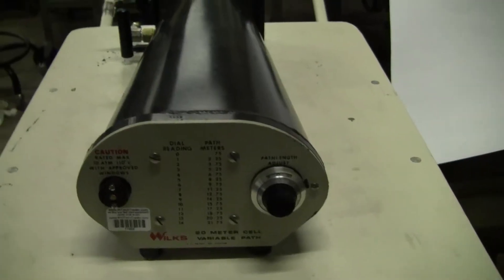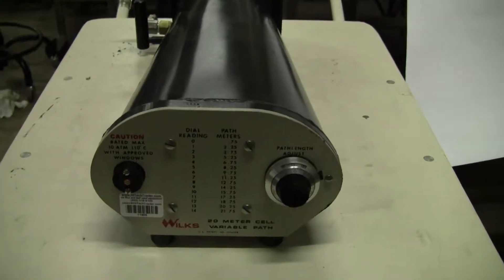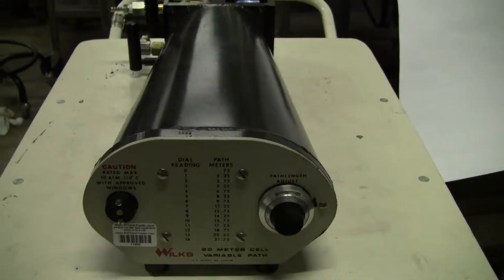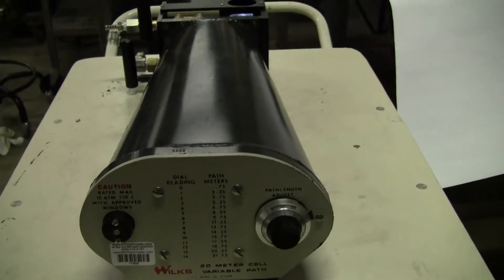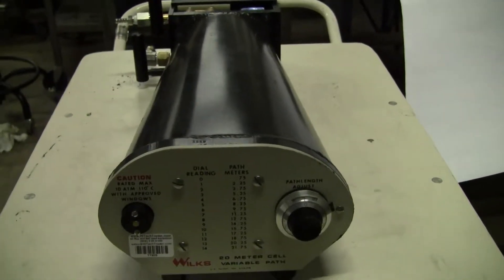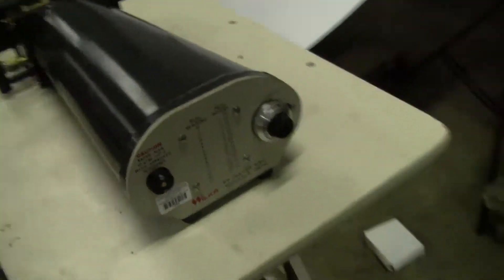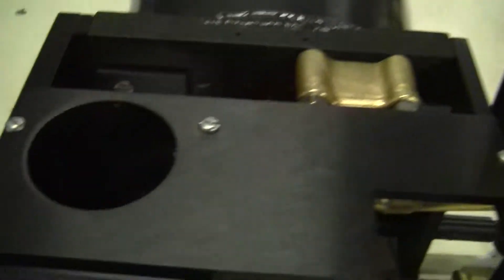Wilks Perkin Elmer 20 Meter Cell Variabe Path for FTIR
For sale from " " - Wilks Perkin Elmer 20 Meter Cell Variabe Path for FTIR